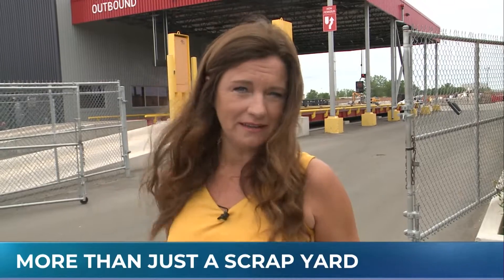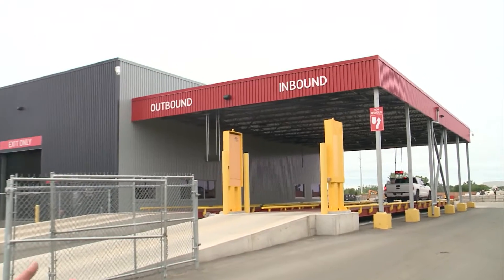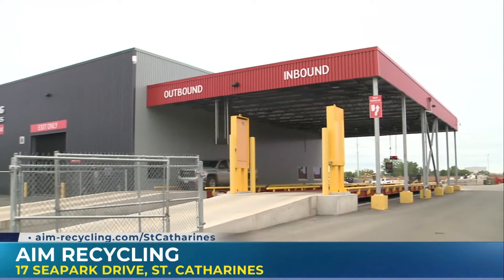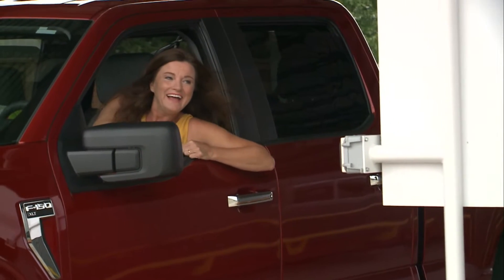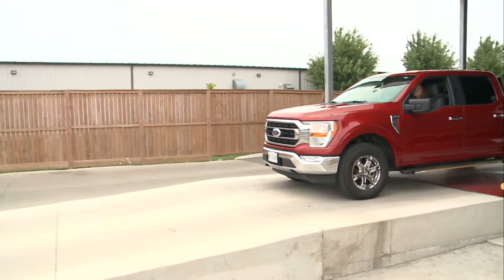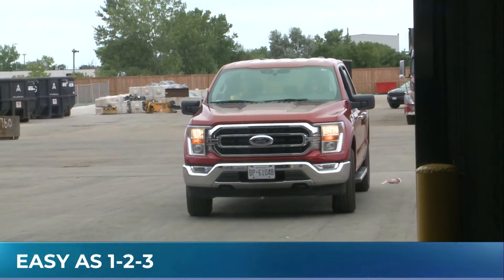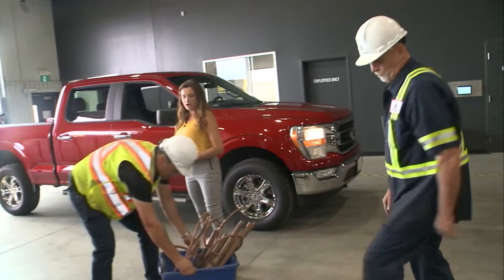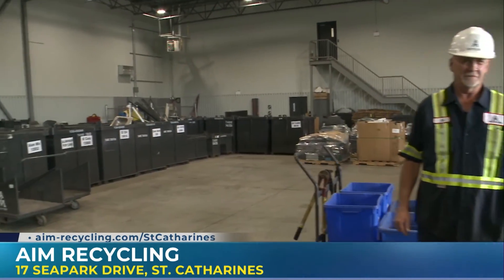AIM Recycling St. Catharines: CHCH Morning Live August 3, 2022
Looking for a clean, safe, and reliable way to turn old metal into new money?

Watch as Shelly Marriage TV takes you through our St. Catharines yard to sell her scrap metal, make some money, and break industry stereotypes on CHCH Morning Live 😀